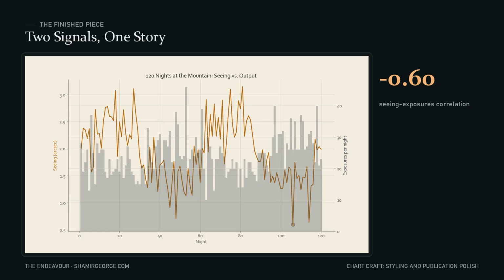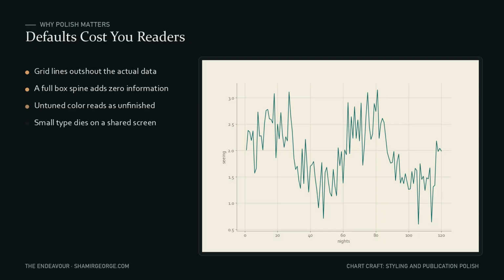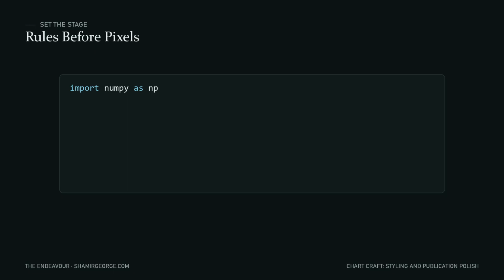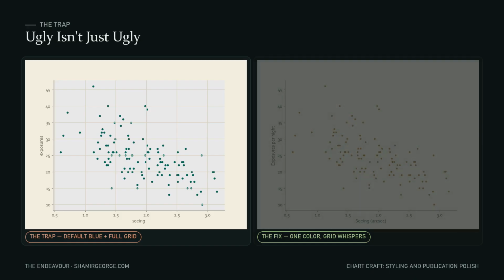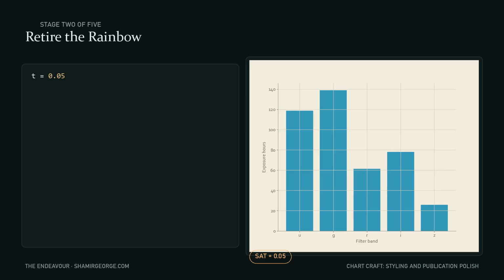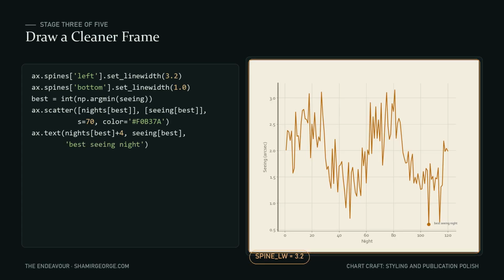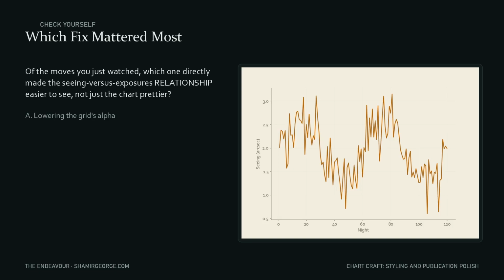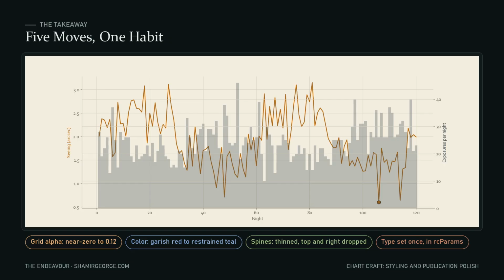The Matplotlib Makeover: From Default Chart to Publication Quality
The same data, twice: once with Matplotlib defaults, once with deliberate styling. This lesson walks the full makeover - fonts, spines, grid, color, annotation - and shows which choices carry the most weight.

From the course Chart Craft: Matplotlib Styling and Publication Polish.